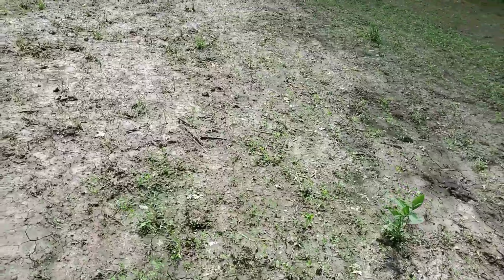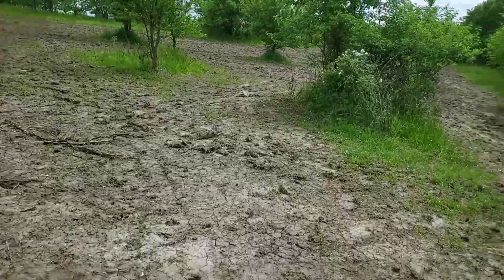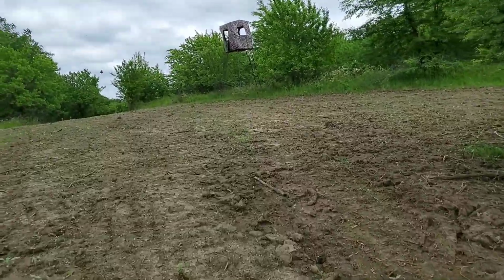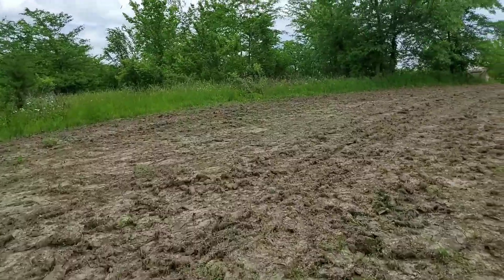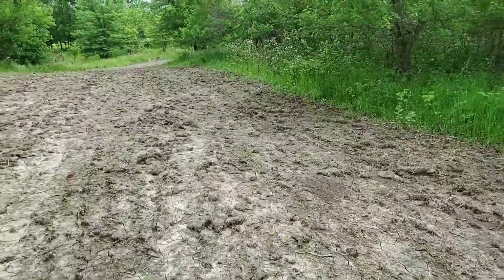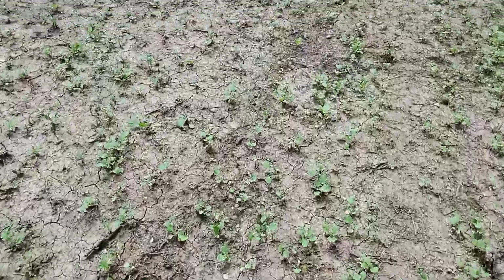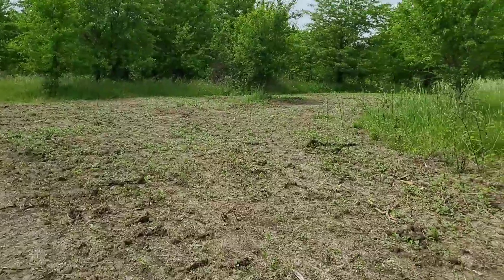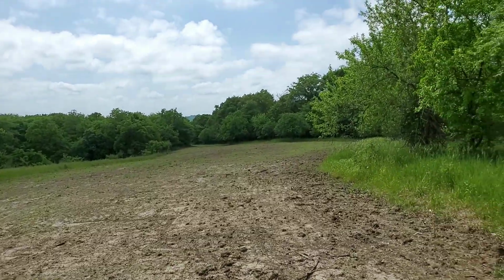2019 Whitetail Institute Deer hunting Food Plot Progress video #2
Different varieties of Whitetail Institute food plots and progress from 2019 fields never planted before this year, Gonna pull in allot of Bucks and Turkeys, Allot of deer in general great for bow hunting , Deer hunting in areas like this will be very interesting it is a very high Traffic Area,
Trail cams cant keep up on food plots like this, this is hard work and pays off, not just some Knucklehead Pouring molasses on a stump or using salt or mineral blocks this is 1000 times better for the wildlife and will draw thousands more in,